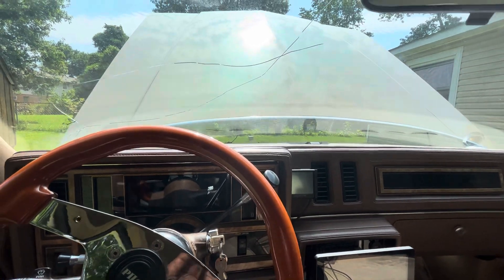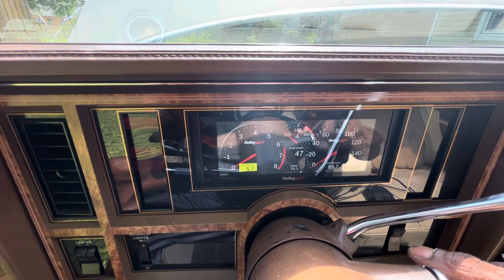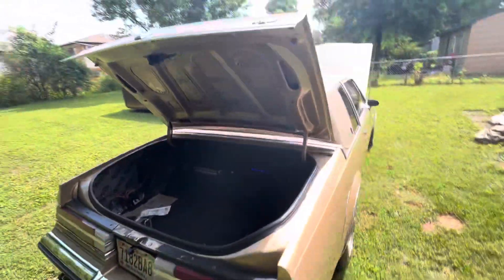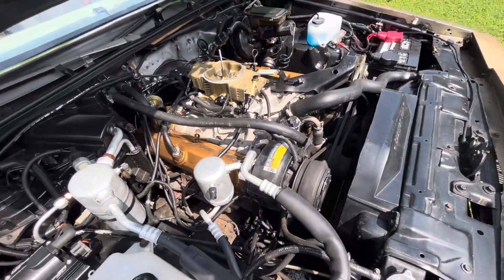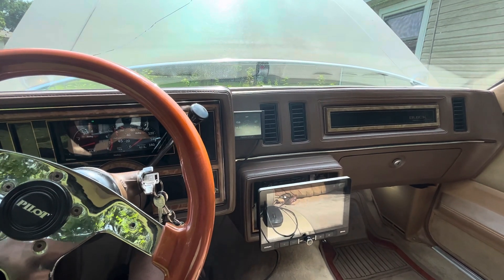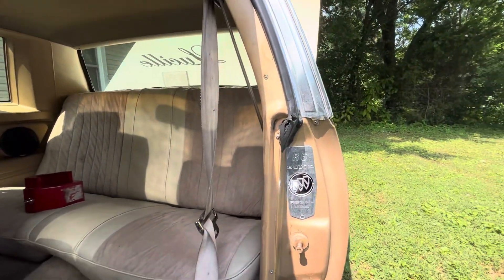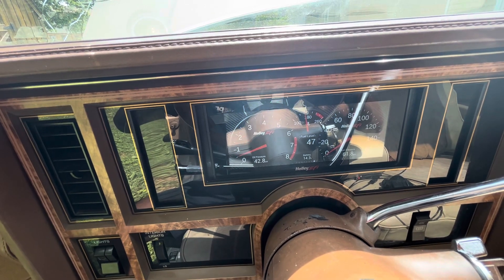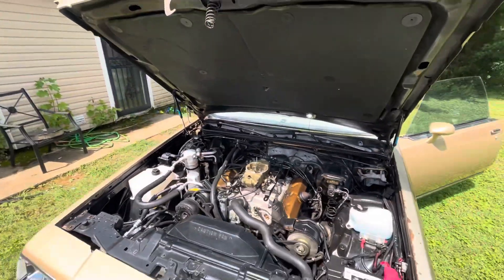1986 Big Block Buick Regal Limited Gbody With Holley EFI (Lucille The Walk Around)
The walk around of my 1986 Big Block Buick Regal Limited Gbody with Holley Terminator X Stealth EFI System!!!